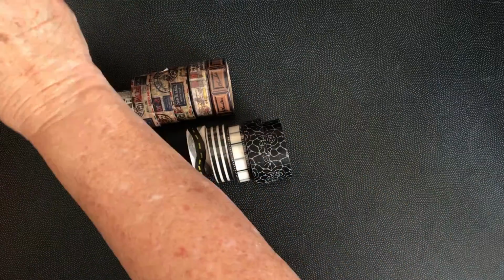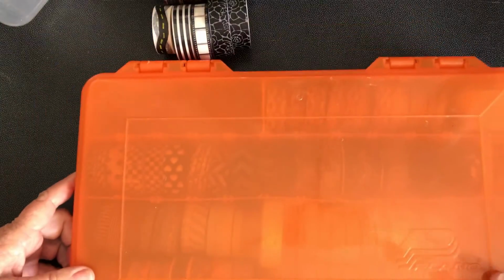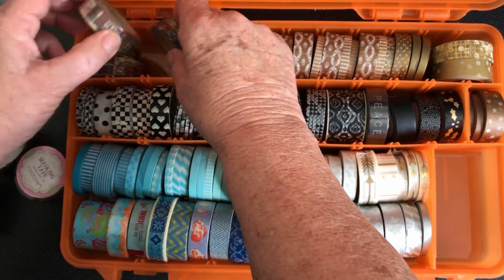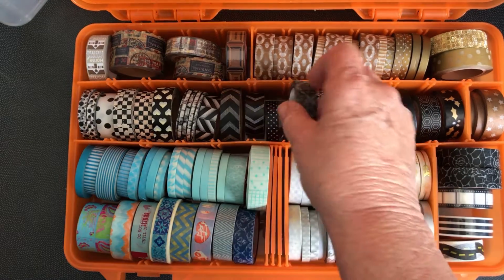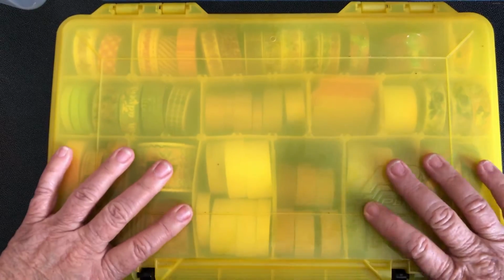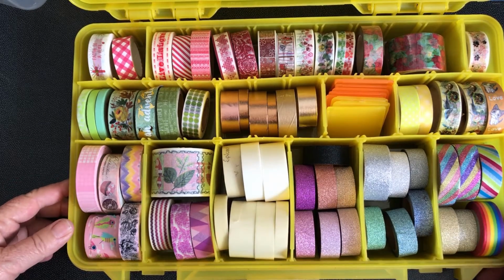Washi Tape Storage Solution - See & Access all your Washi Tapes at once.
Can you never find the Washi Tape you know you have?

 Does your Washi Tape Storage look like a Hot Mess?

Would you like to have all your tapes laid out so that you can see them all at once?

Would you like to be able to easily carry all your tapes to wherever you are working?

This video gives you the solution to all these problems and at an easily affordable price.

SHARE and your friends can get a chance to learn some new techniques also.